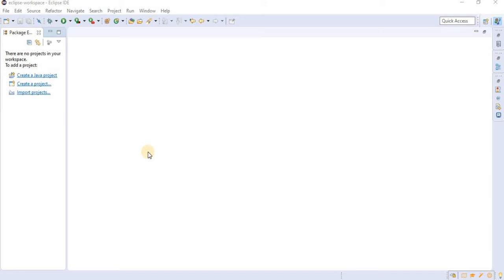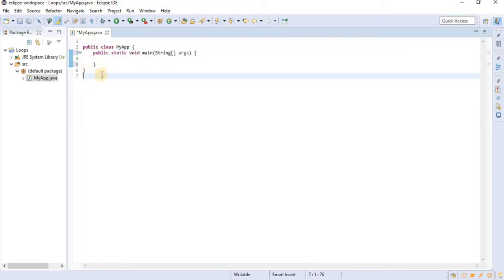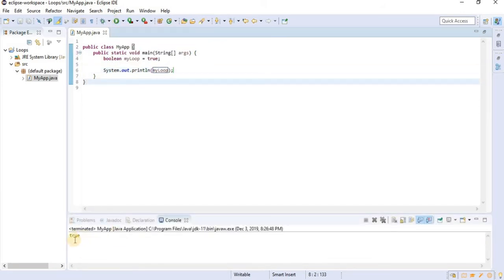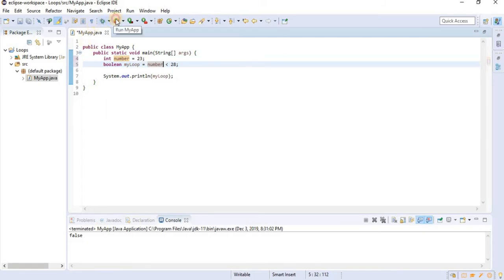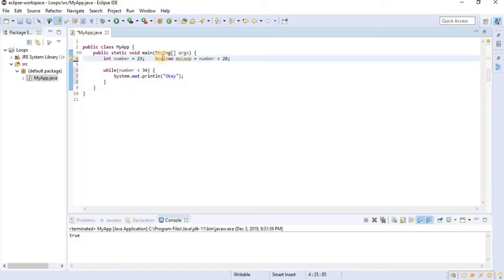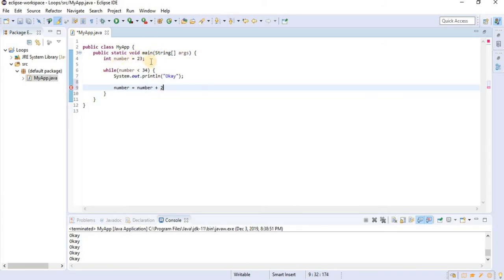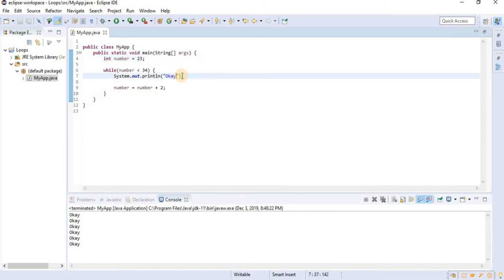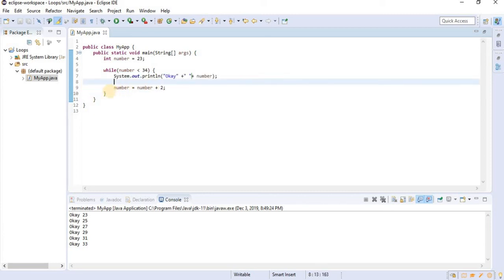4. While Loops | Java Programming Complete Beginner to Advanced